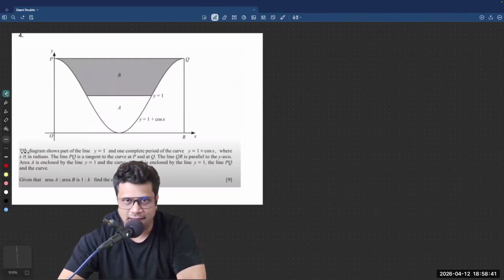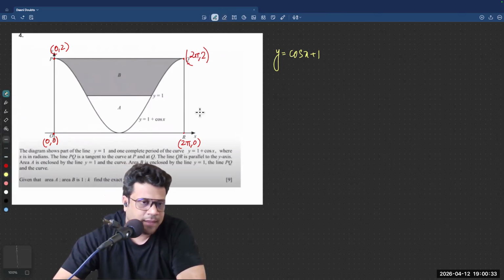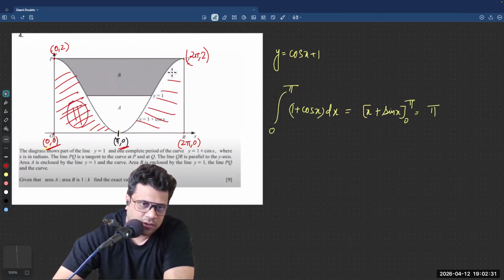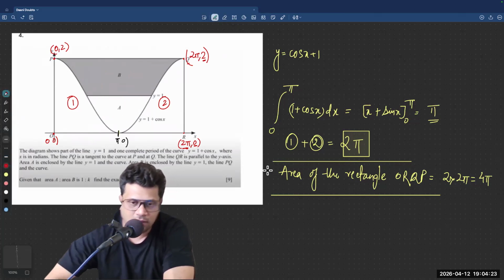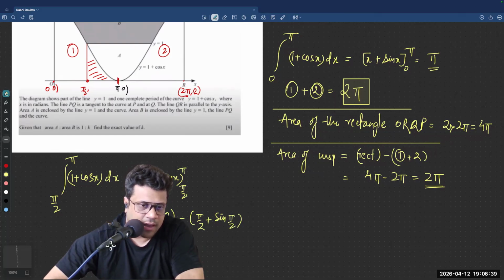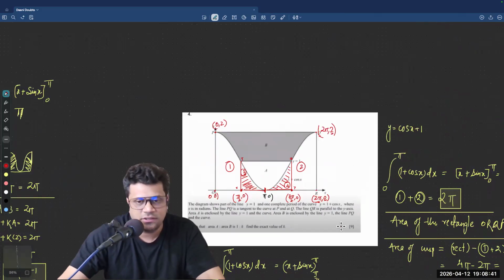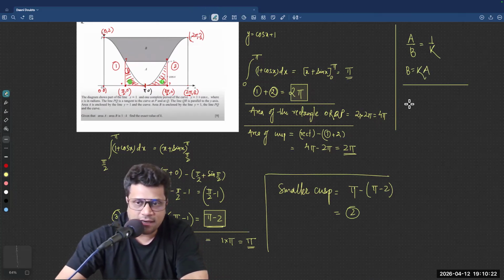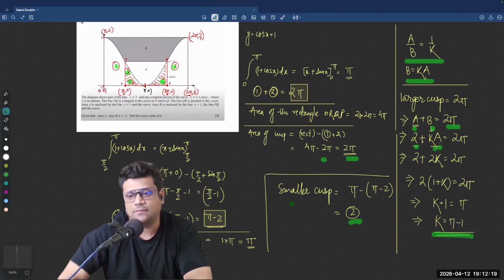👉 “This IGCSE Add Math Question Confuses Everyone (Area Ratio with Cos x)”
Struggling with area between curves in IGCSE Additional Mathematics (0606)?
This is one of those rare questions that looks simple… but tests deep understanding.

In this video, we break down a powerful concept using the curve:

👉 y = 1 + cos x
👉 A full period in radians
👉 And a clever area ratio (A : B) setup

You’ll learn:
 • How to interpret the diagram correctly
 • Why the line y = 1 is the key
 • How to split the problem into meaningful regions
 • The exact method to find area A and area B
 • The hidden idea that makes this question special

This is not just solving a question — this is about seeing the structure behind it, so you can handle any similar problem in exams.
for more !